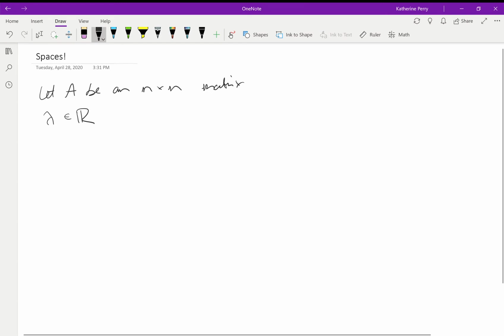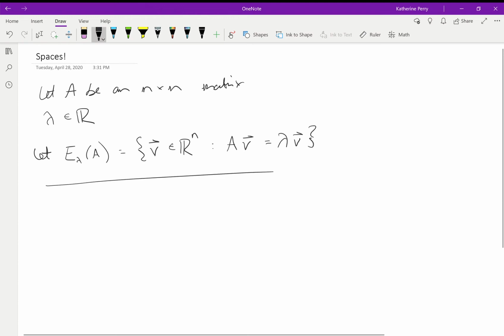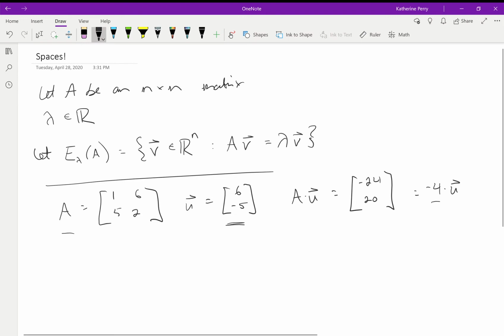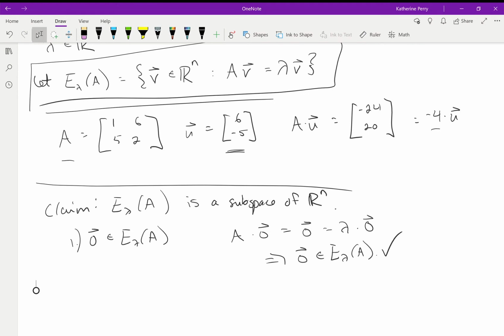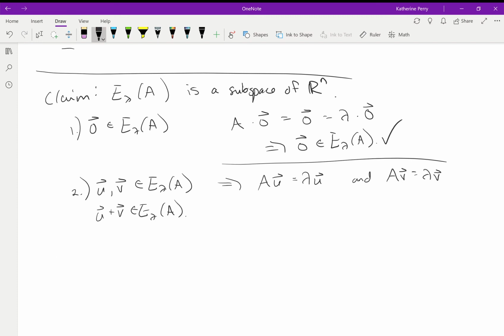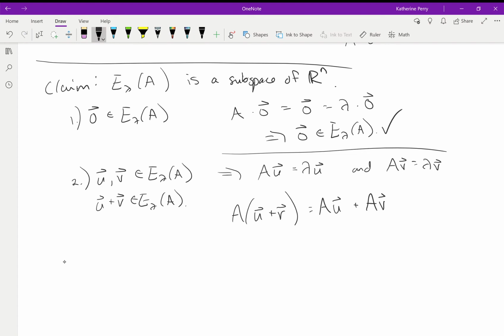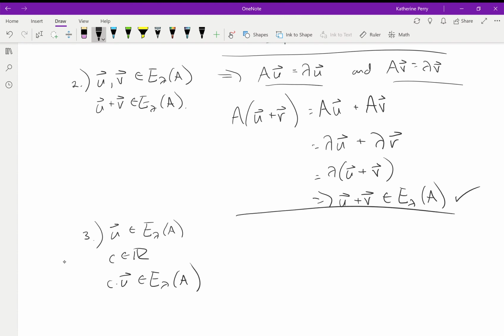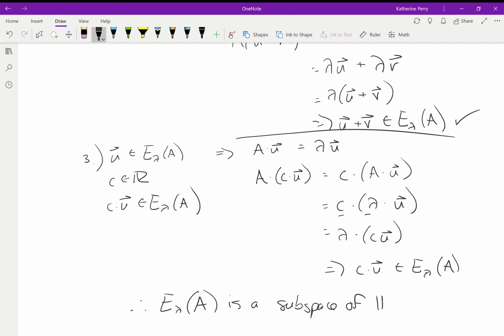4 28 Video 2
Topics: a special subpsace of R^n